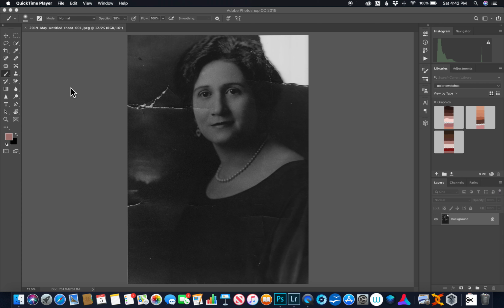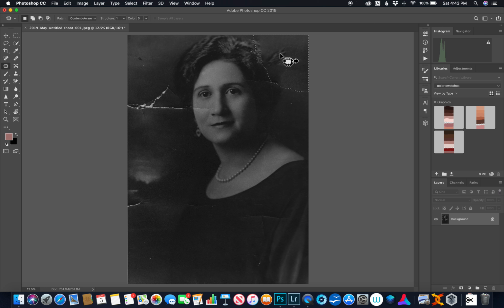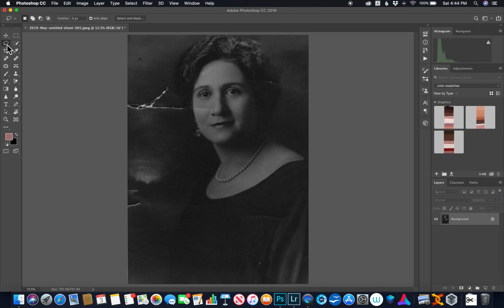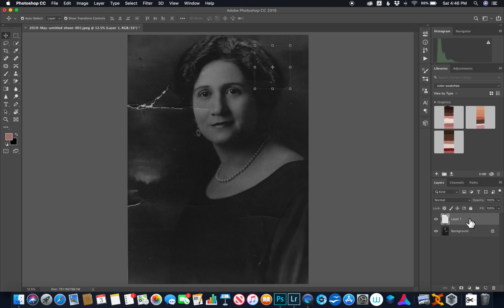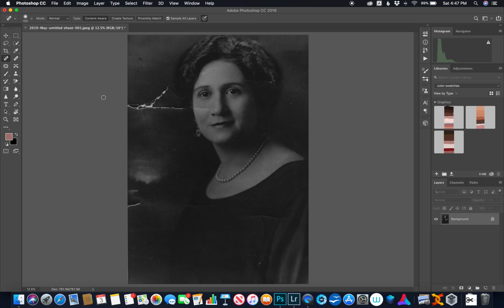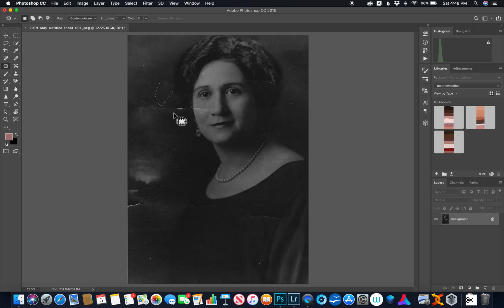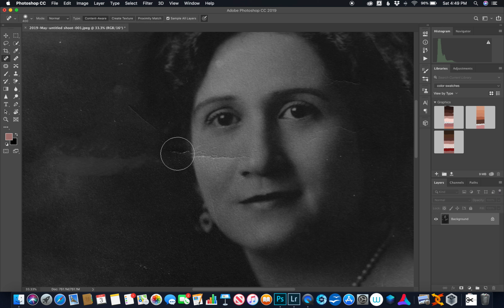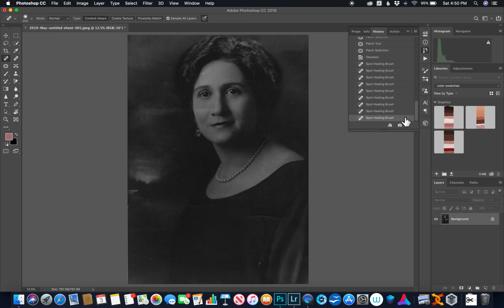Tears and missing pieces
Replacing and building missing piece when restoring images, using the patch tool and copying from another part of the image